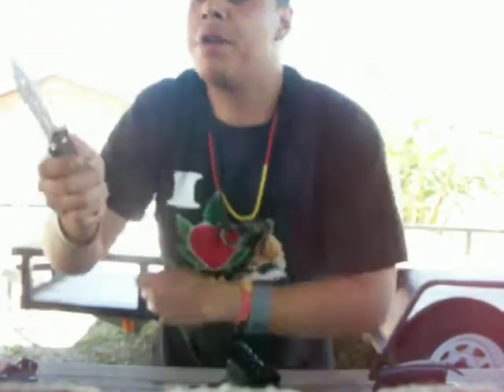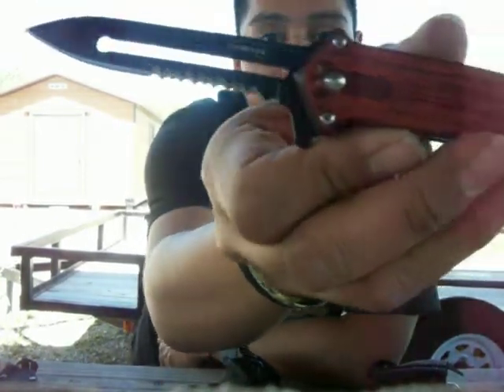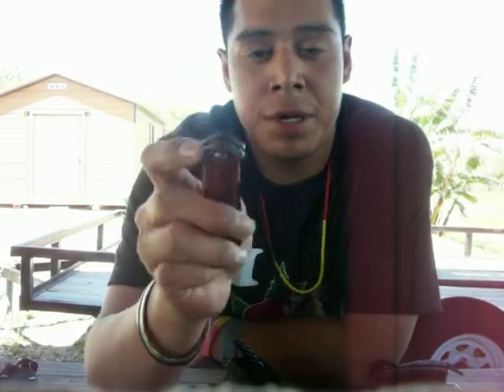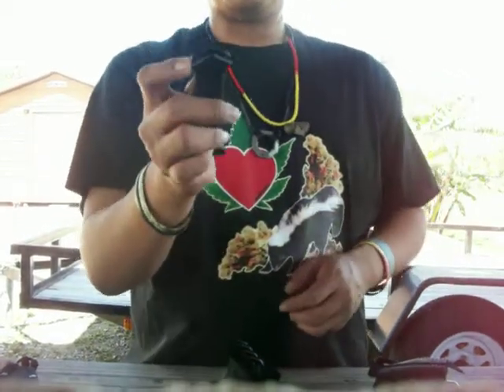Knife collection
see my whole knife collection